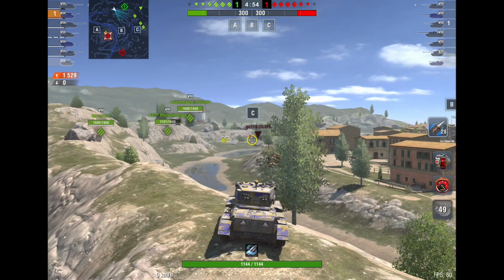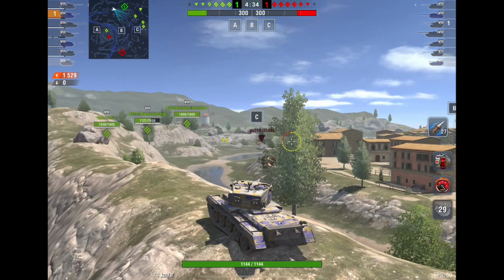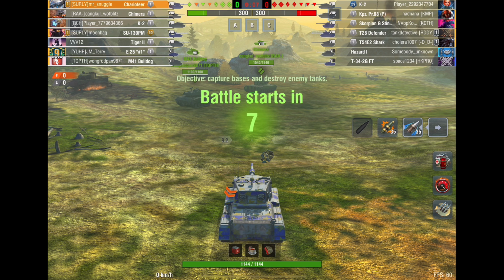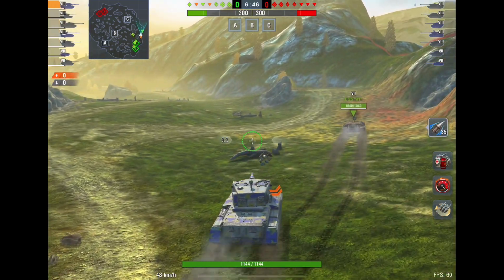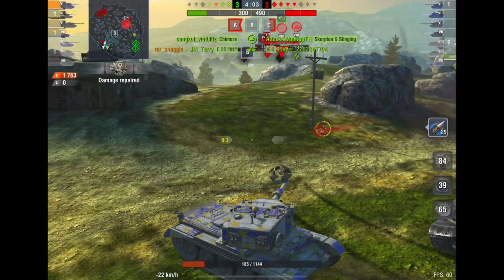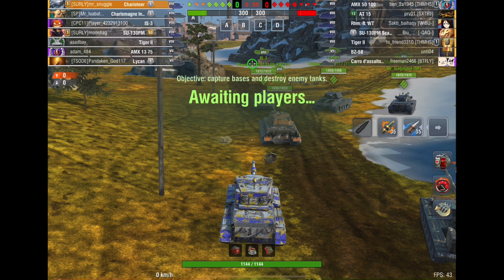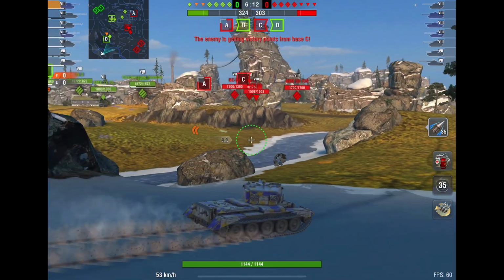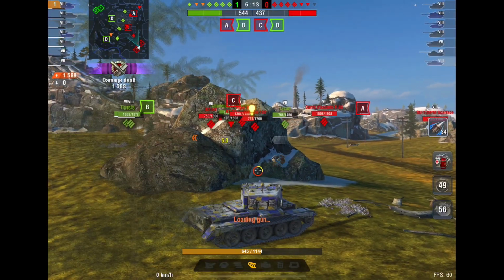How to STOP being a NOOB Pt. 11 OFFENSE vs DEFENSE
Experienced, annoying and mildly entertaining wotb player who likes to share his wisdom in DAILY videos.

Glad you found my teeny tiny channel.

I TRY and respond to every comment.

THANK YOU TO ALL MY PATREONS

If you would like to become a better player, consider becoming a PATREON yourself, you get to be part of the Snugs Army and can officially call yourself a super snuggie.

If you would like to make a one-time donation, you can do so using paypal.

Got any replays worth sharing? You can send them to me at

One last thing, I’m on the Asian channel. (Stop asking)